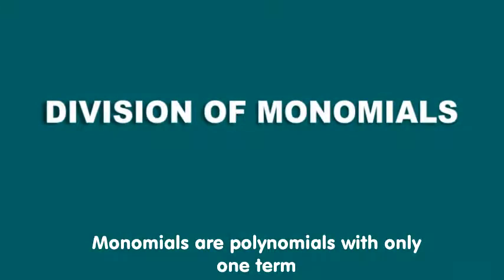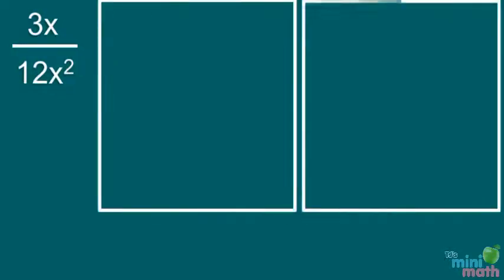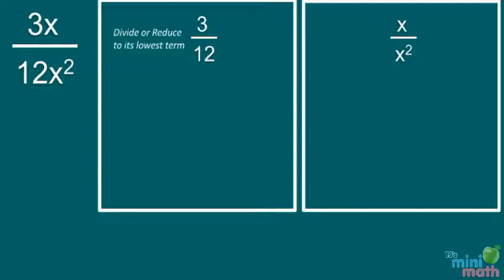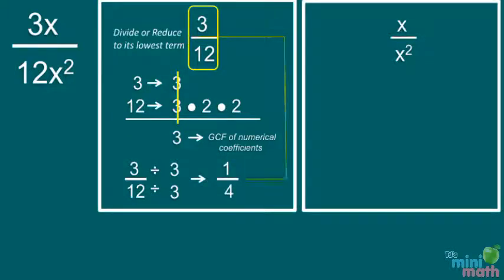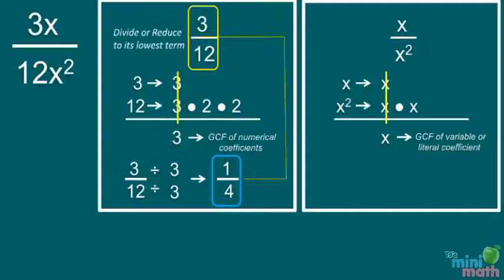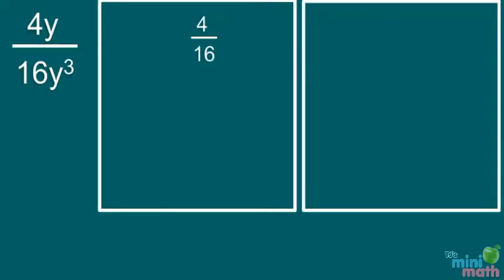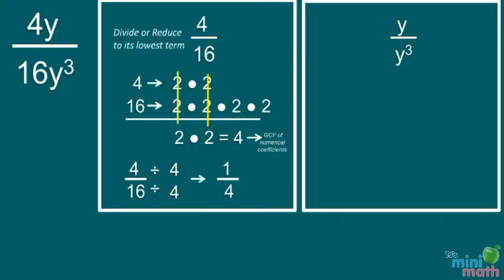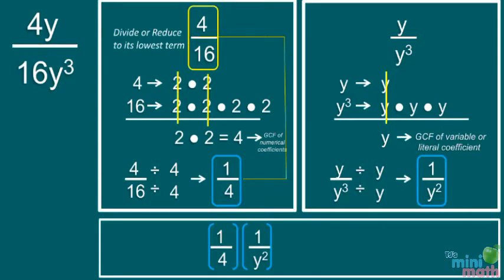Division of Monomials